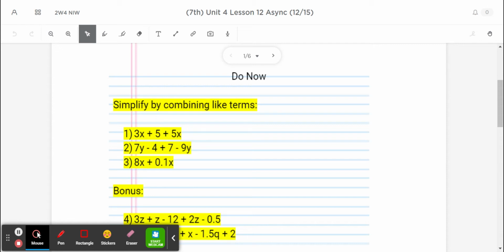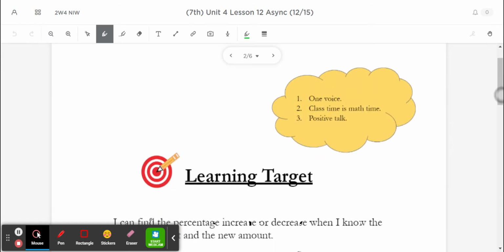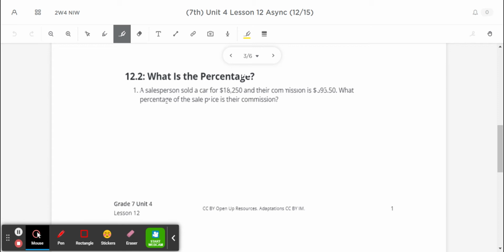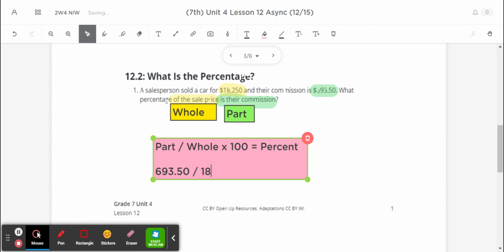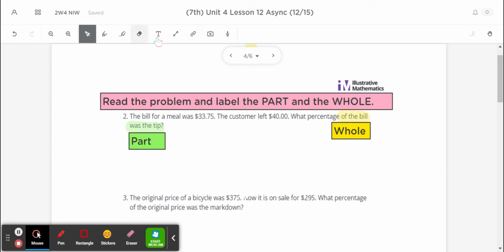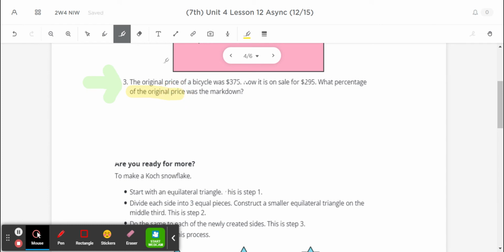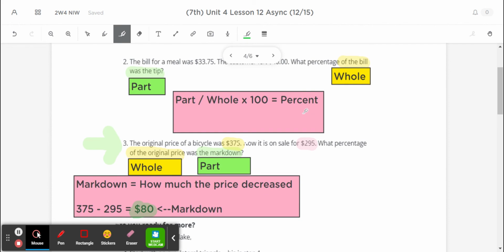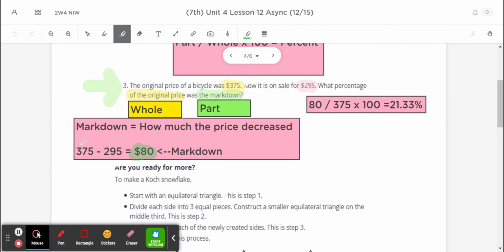(7th) Unit 4 Lesson 12 (12/15)